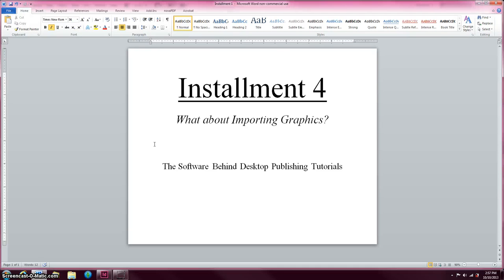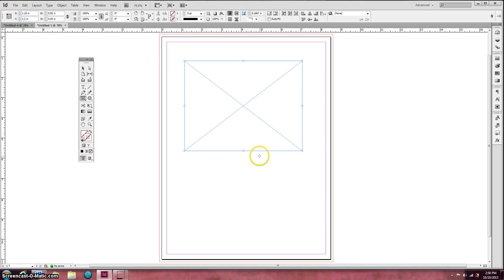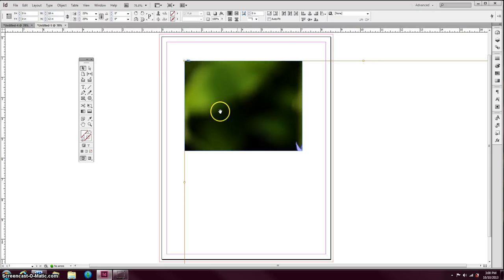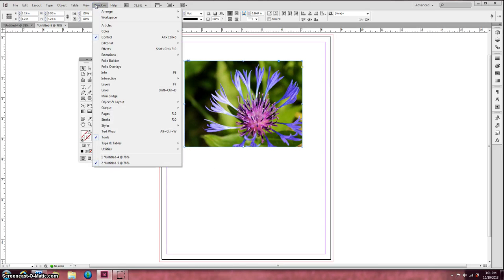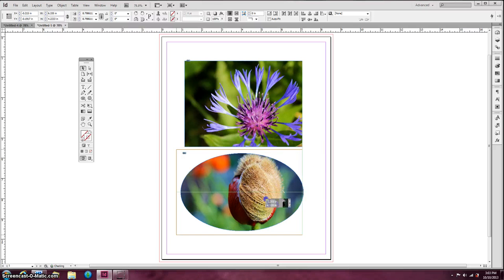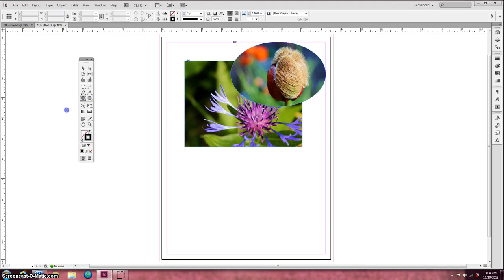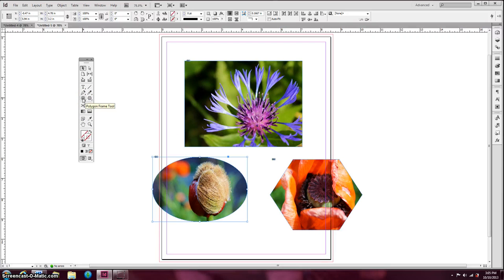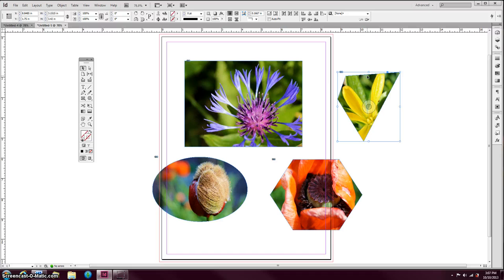Installment 4: The Software Behing Desktop Publishing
What about Importing Graphics?